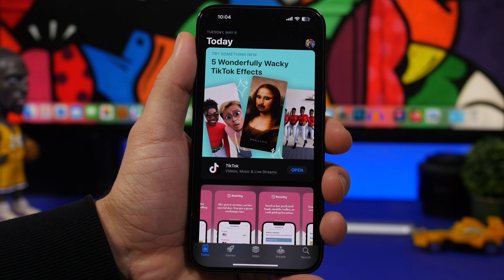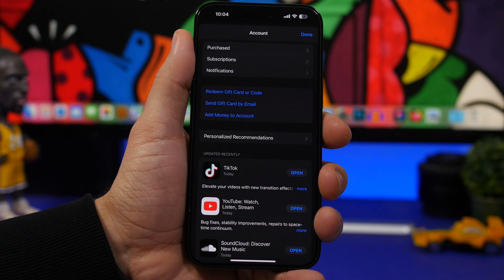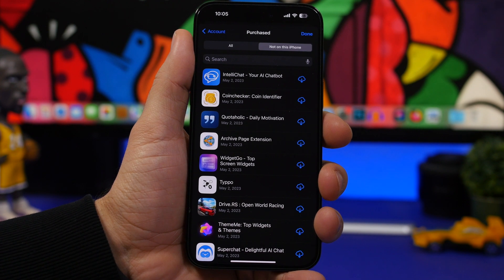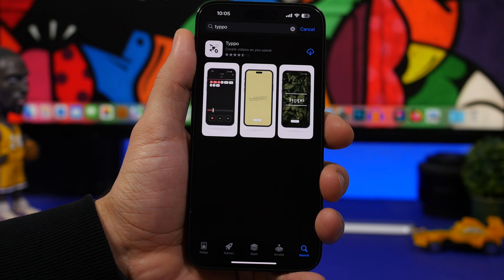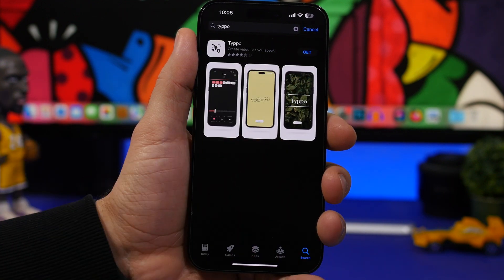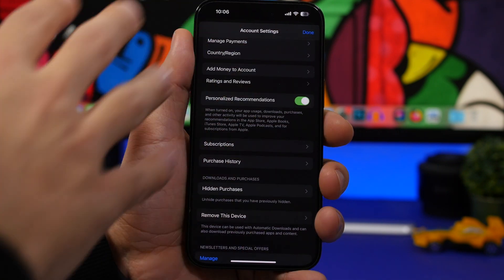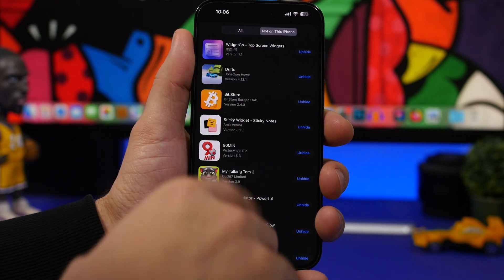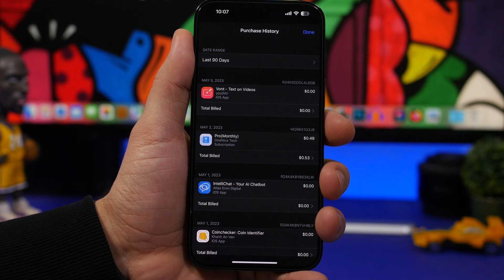How To VIEW & DELETE Apps / App Store Purchase History 2023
View and delete iPhone / App Store purchase history. The purchase history of App Store is kinda hidden, but following the steps on this video you will be able to view and delete the purchase history of your iPhone / App Store.

You can also restore apps you have removed before and also view the full in app purchase history.